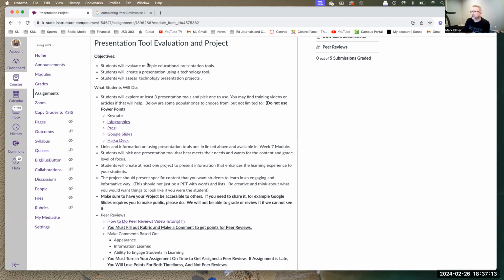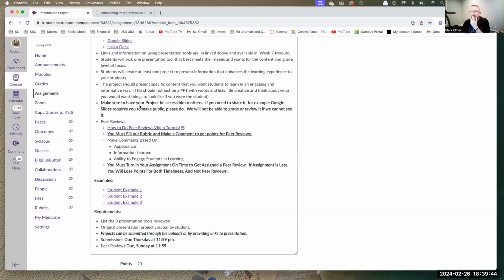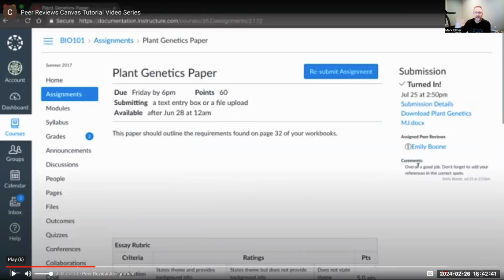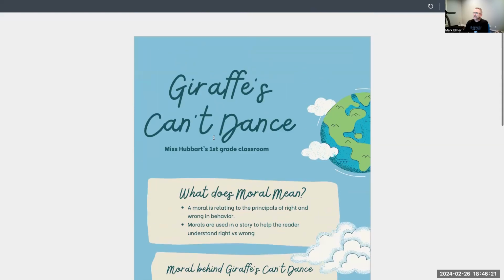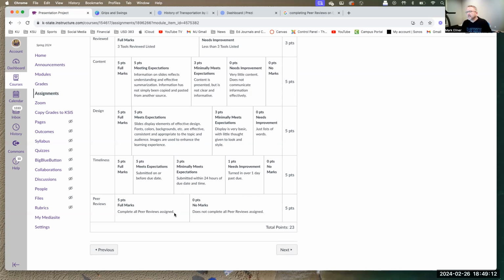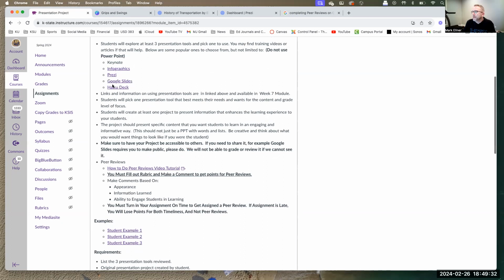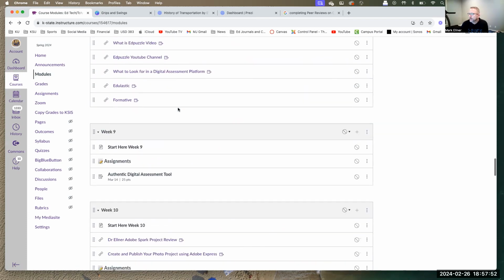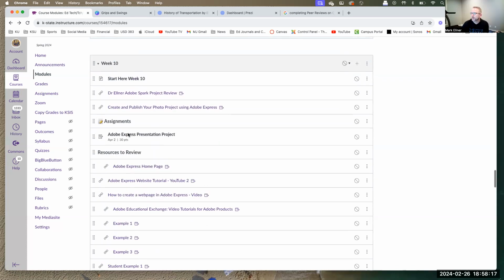EDCI 318 ED Tech Live Zoom Meeting 2 26 2024